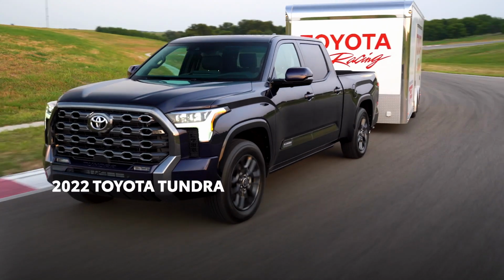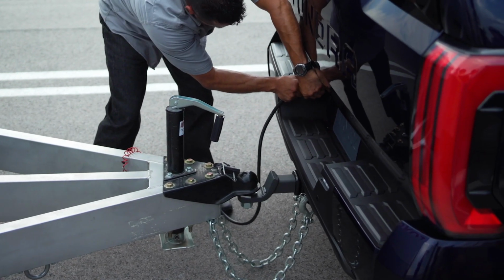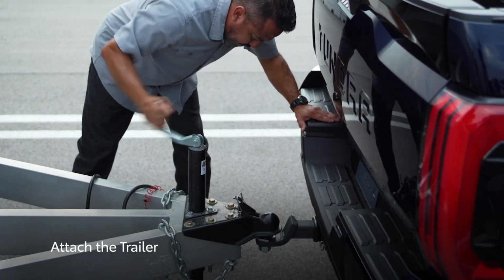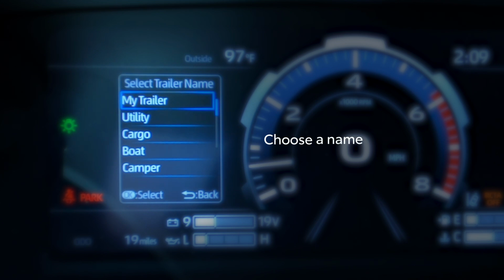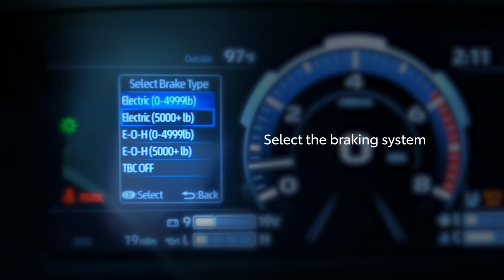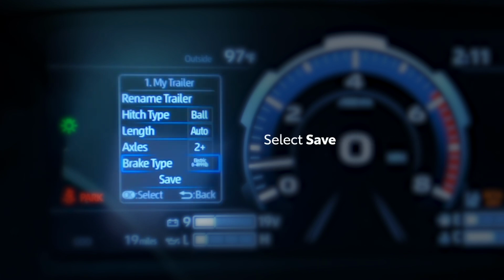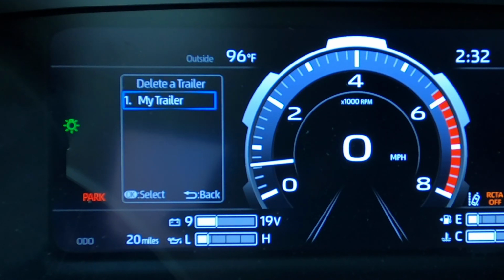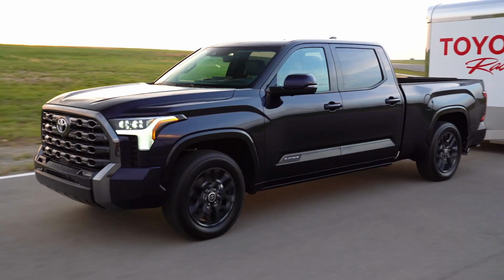How to Use the 2022 Tundra Trailer Garage System | Toyota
The third-generation Toyota Tundra is a one seriously capable towing machine. Take a closer look at the new Trailer Garage system. This system allows you to register and save multiple trailers so that the right settings can easily be loaded whenever they're attached.

0:00 Toyota Tundra New Trailer Garage System
0:49 Registering Your Trailer

Take a closer look at the 2022 Toyota Tundra's new Trailer Garage System.